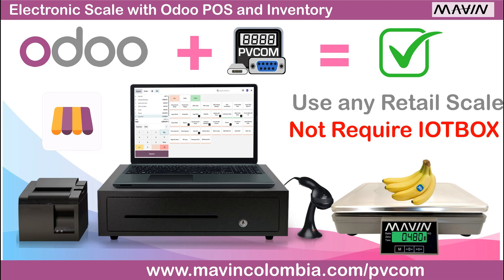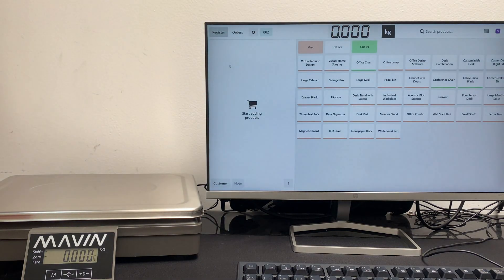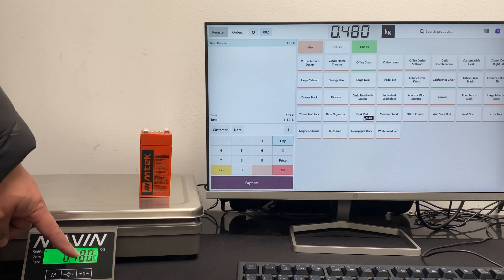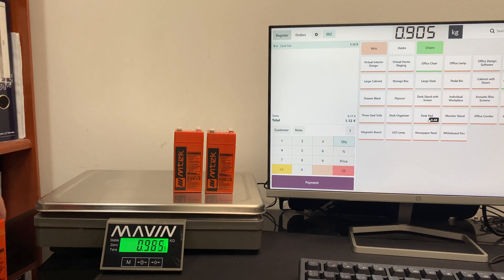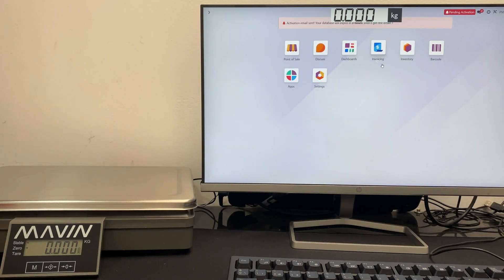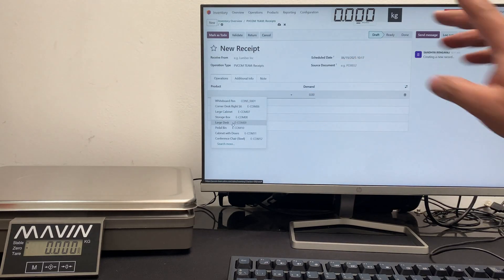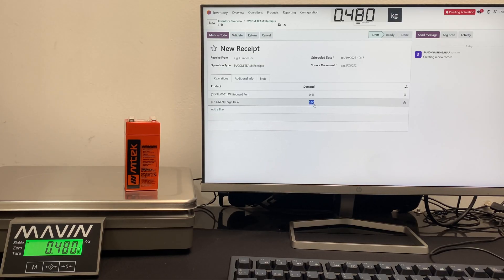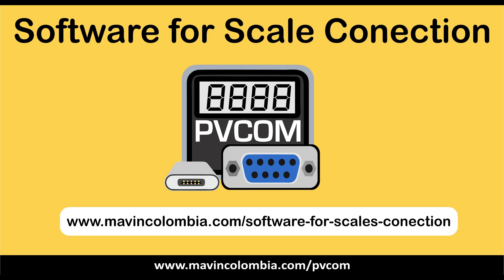Odoo POS Integration with Weight Scale (2025)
I'm setting up a POS PC for a shop and we bought a digital weighing scale
It have RS232 usb interface and I can read the output through gtkterm and change the transfer protocol on the scale but I can't make it work with Odoo POS, inventory and many other forms.

So we Found this App PVCOM Works perfect with Odoo

We at Mavin Colombia have been created a driver called PV-COM which allows you to connect any brand of electronic scale to any WEB browser and sell product in odoo without the IoTBOX.

Automate the amount of weight without the need to purchase the IoTBOX

Does not require HTML or Odoo programming, Just use the PVCOM Plugging and star working.

It does not matter the capacity of your scale, PV-COM works with all electronic scales.

You just need to conect your scale by RS232/USB.

You can select a keyboard shortcut to capture the weight.

in this example we use the keyboard shortcut (F8)
but you can select other key from your keyboard.

Chat with Us for Free Demo (12 hours Demo)